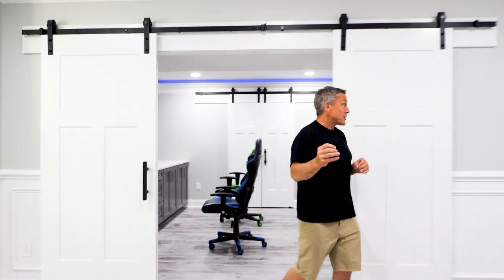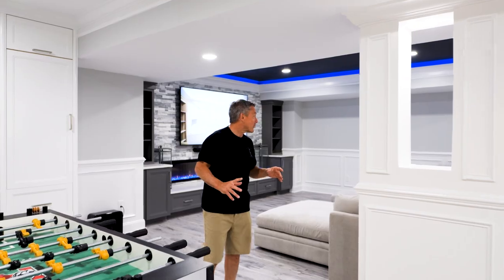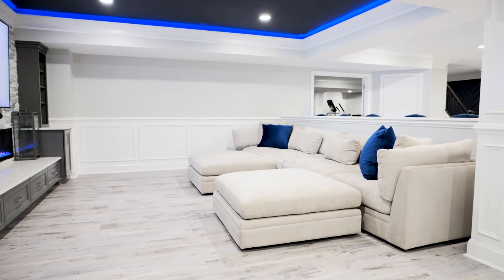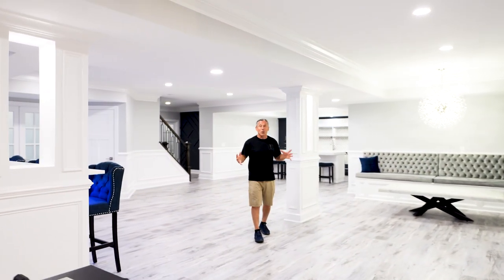2,000 ft² of Basement Magic!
Follow our Instagram - @FinishedBasementNJ